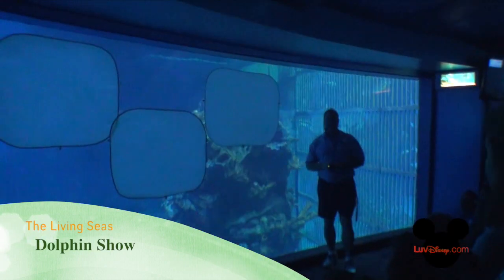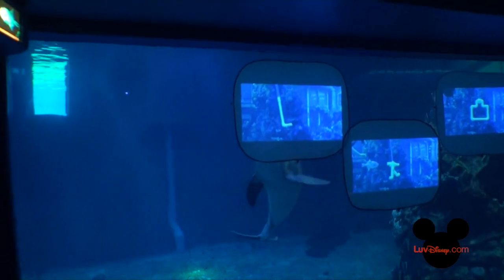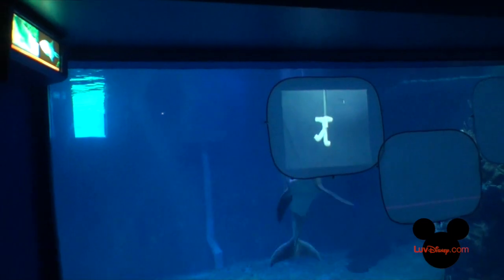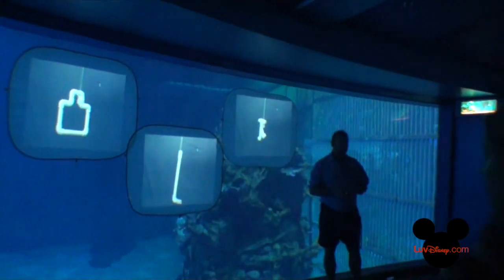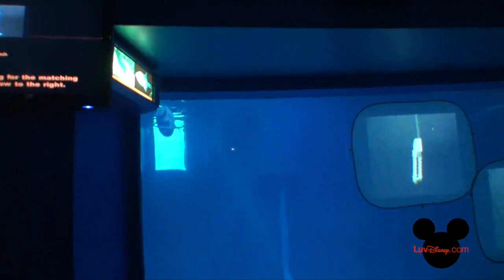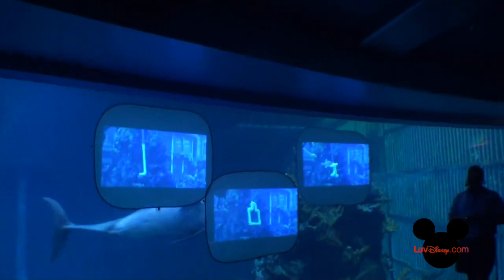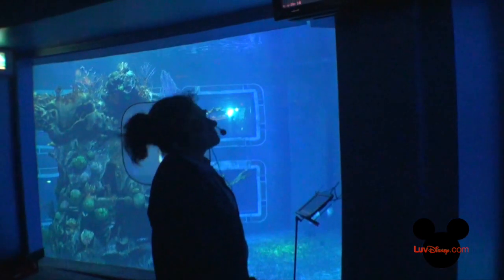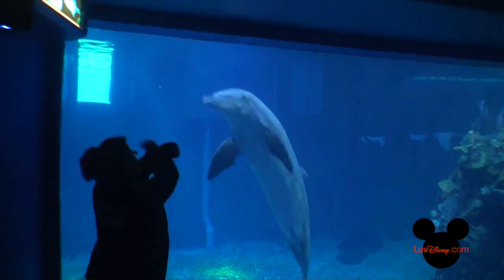Living Seas Dolphin Show in Epcot 2015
Remember if you are planning a Wedding or any other type of party Spotlight Entertainment specializes in Disney themed events.  Serving the New York tri state area to Orlando, Florida area.